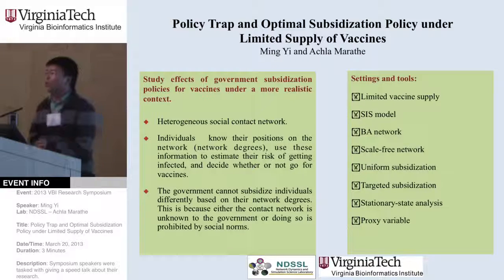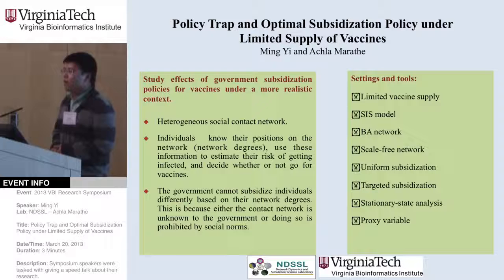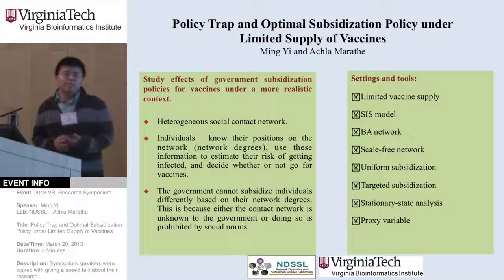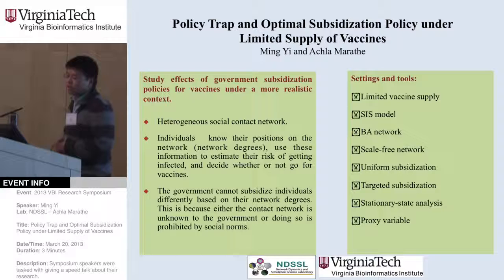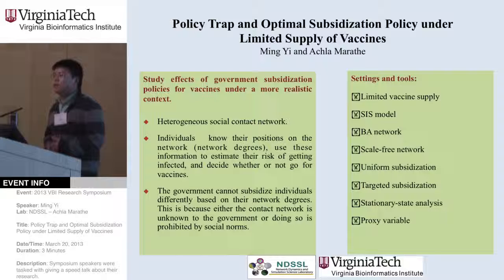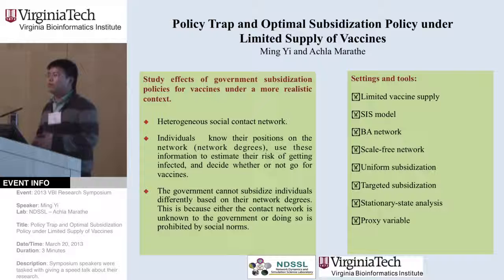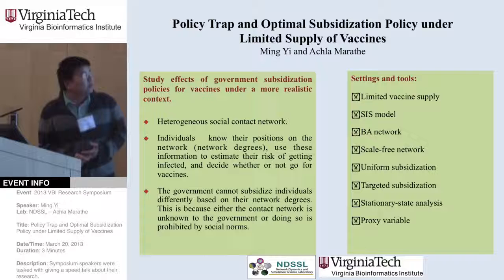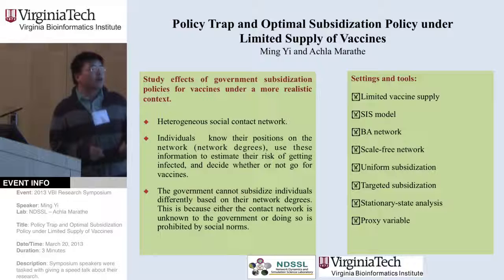Symposiums // Ming Yi 2013